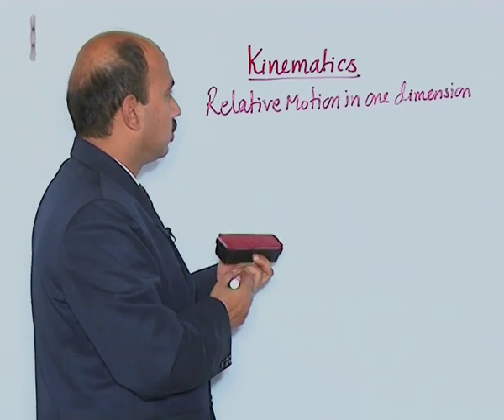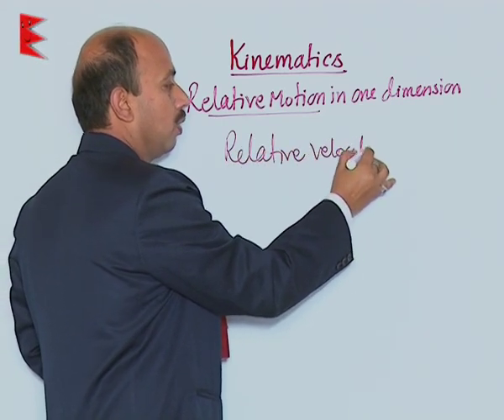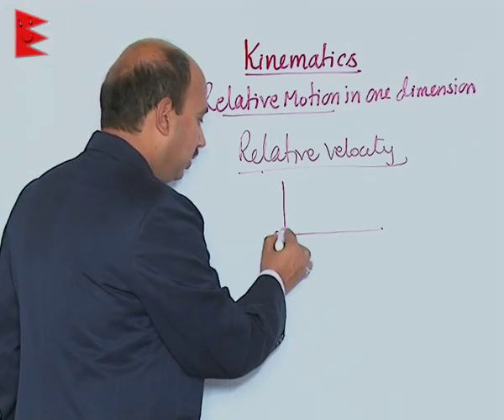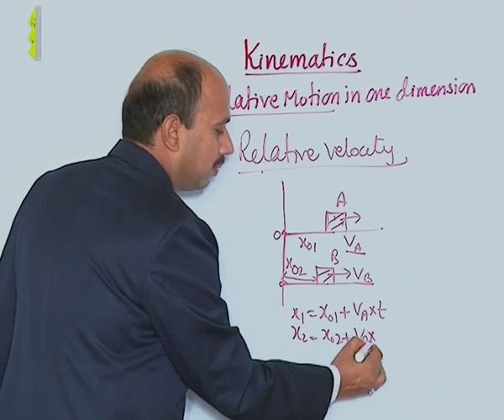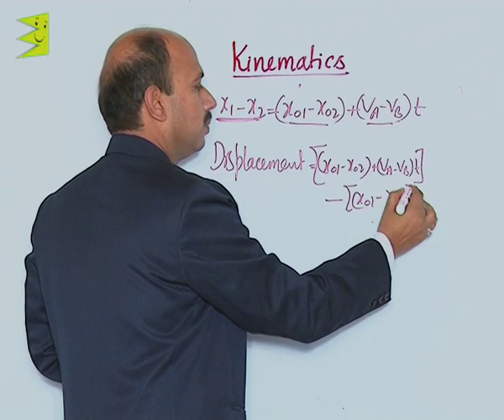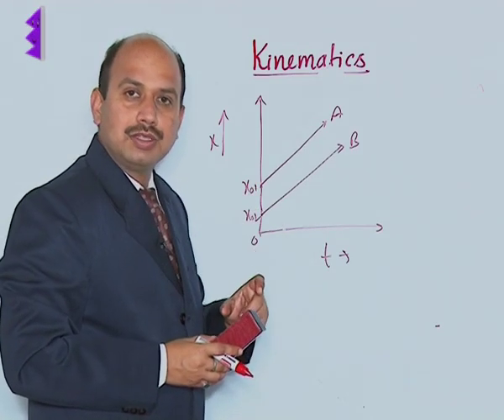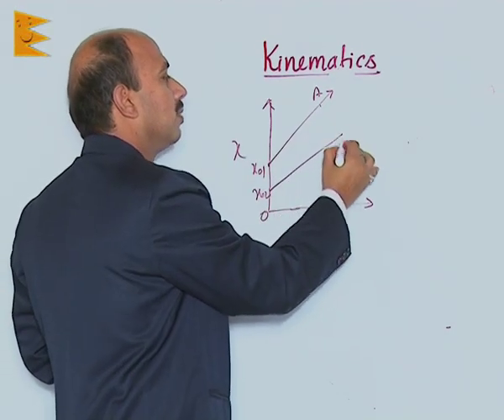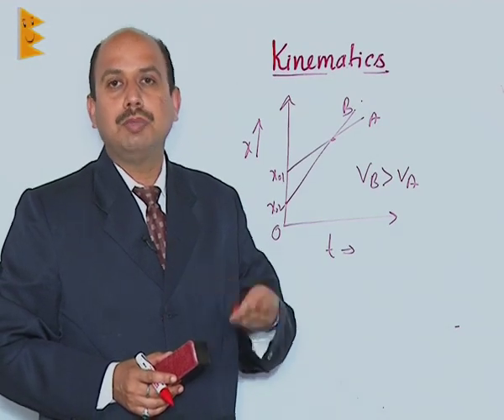CBSE Class 11 Physics Motion in a Straight Line Relative Motion in one Dimension |Extraminds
Topic: Relative Motion in one Dimension
Extraminds